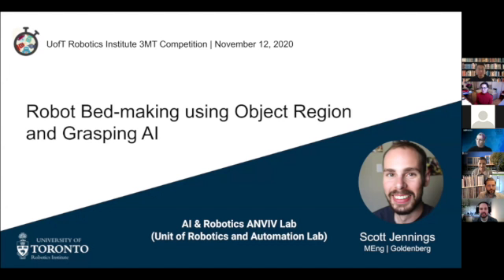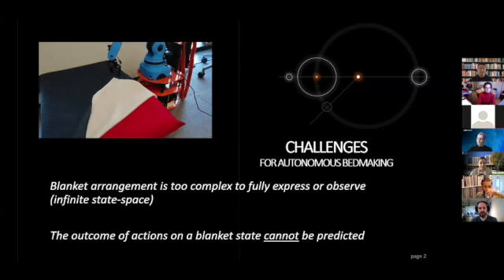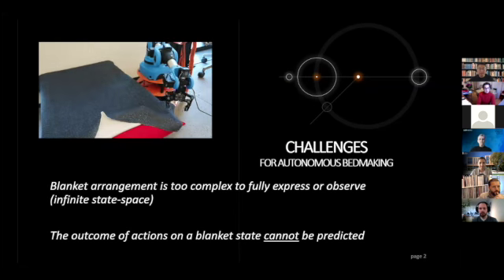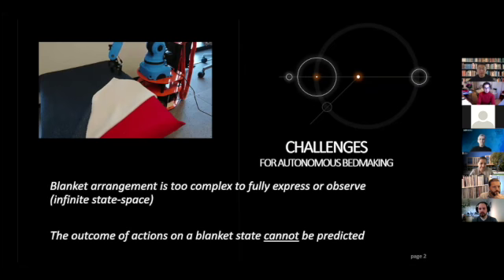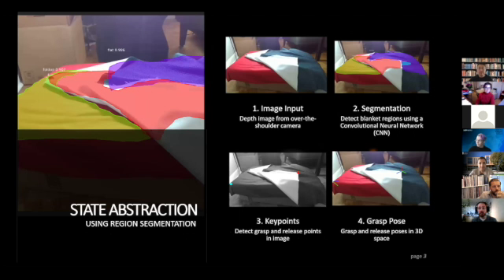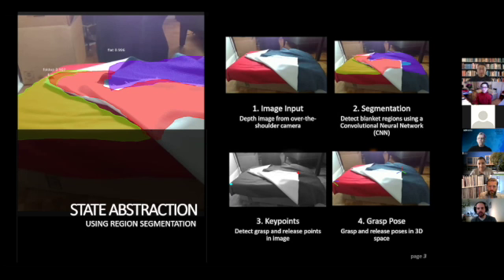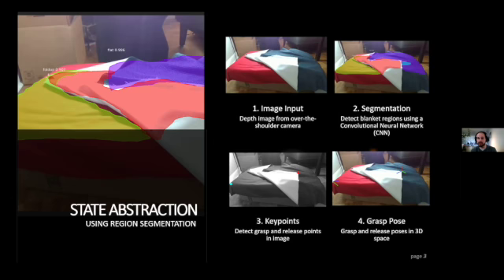3MT - Scott Jennings at UofT Robotics Institute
This video is about 3MT - Scott Jennings at UofT Robotics Institute